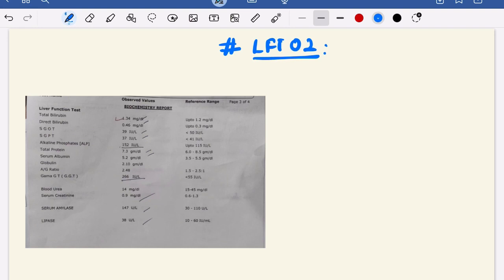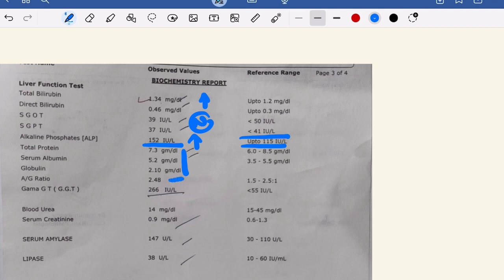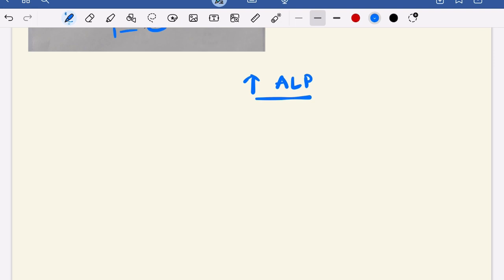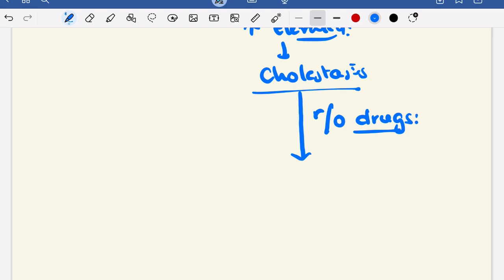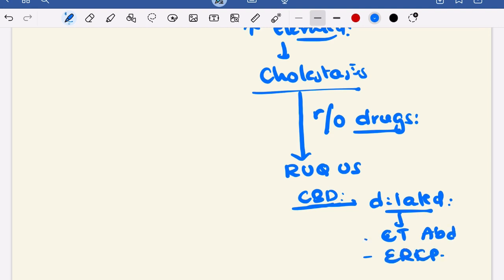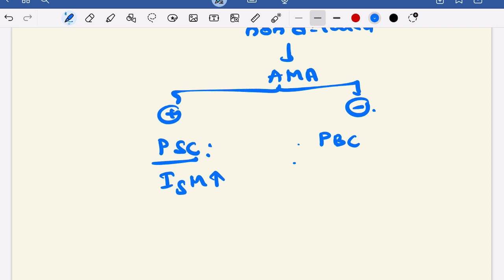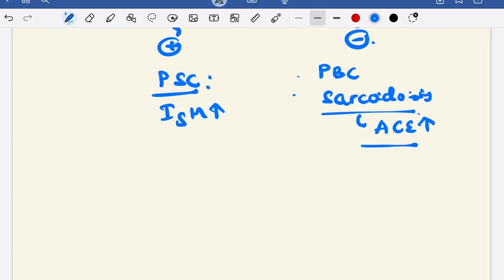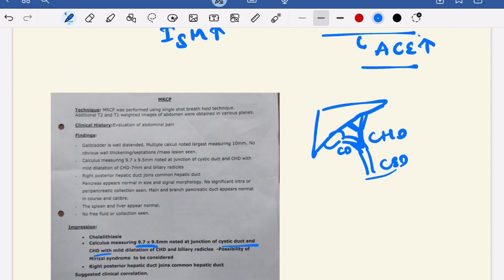LFT INTERPRETATION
Drugs causing cholestatic pattern on LFT